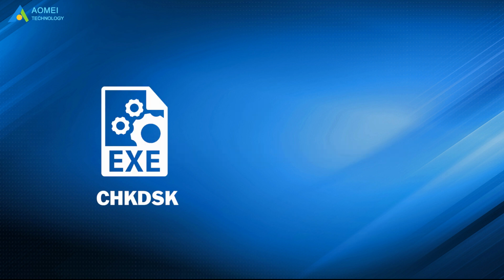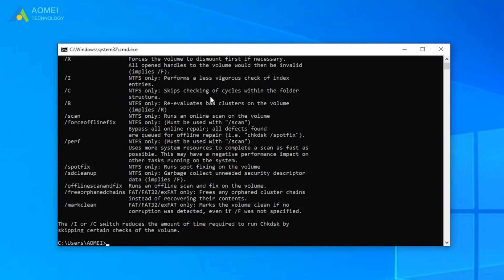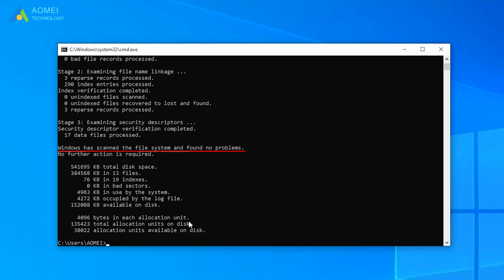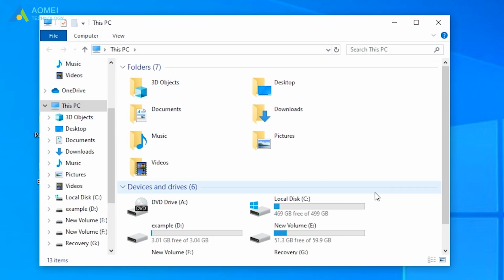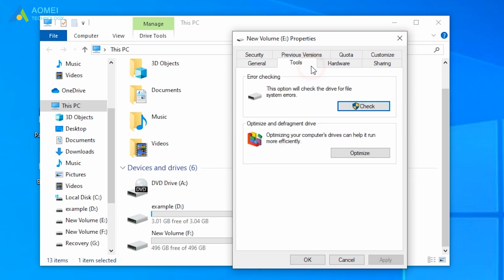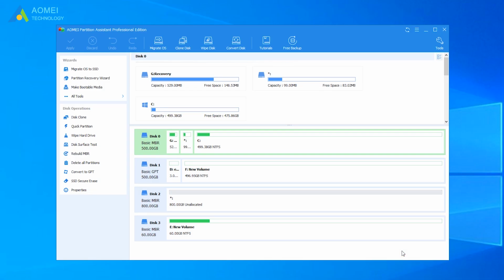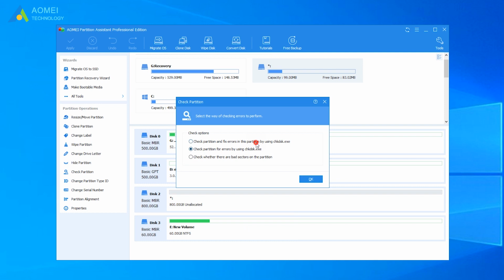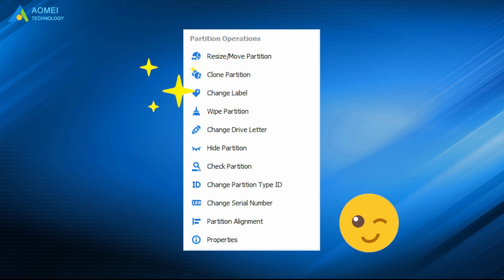How to Use Command Prompt to Check Disk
✅ 【About this Video】
⏰ 0:00 Start
⏰ 00:45 Run Check Disk from Command Prompt
⏰ 02:16 Run Check Disk from Other Tools

✅ 【Detail】
The most common way to access Check Disk is from Command Prompt. Let’s take an example of Windows 10:
1. Press Windows + R, type cmd, and press Enter.
You can type chkdsk /? and hit Enter to see all the commands you can input.
If you cannot boot your computer, you can use the original installation disc to run the command prompt.
2. Now let’s test the integrity of the G: drive, for example, you can type: "chkdsk g:". To find and repair any errors in G: drive, we can type "chkdsk g: /f" instead.
Of course, CMD is not the only way to check disks.

Apart from using CMD to launch the Check Disk tool, you can also access it from the partition properties.
1. Get into This PC and Right-click the drive you want to check, select Properties, click Tools, and click Check.

✅ 【Tips】
You should know that if you misuse the commands, you may cause data loss. So, you’d better make a backup of your data before using the command line, or you can find a safer alternative to CMD.

AOMEI Partition Assistant is a great tool that can help you check errors and fix them. It is really easy to handle especially for those non-technical users.
1. Run AOMEI Partition Assistant and come to its interface. It will display the basic situation of your hard drives.
2. Select the partition that you want to check for, right-click on it, select Advanced and click Check Partition.
3. It will pop up a small window where you can select the way of checking errors to perform. Choose one according to your needs and click OK.